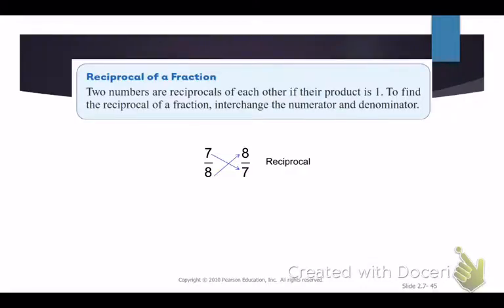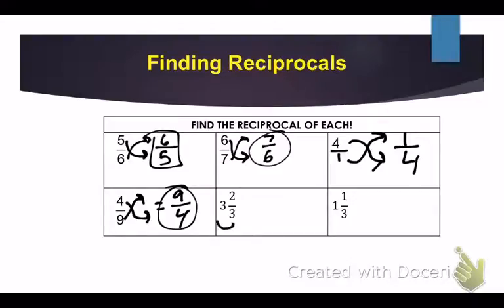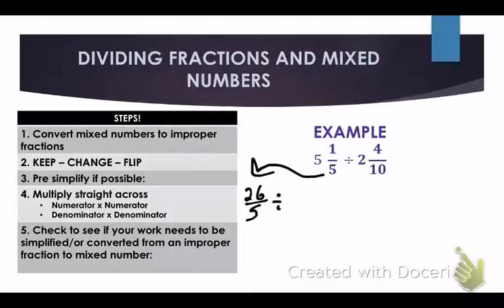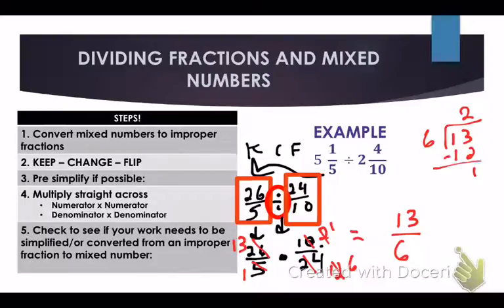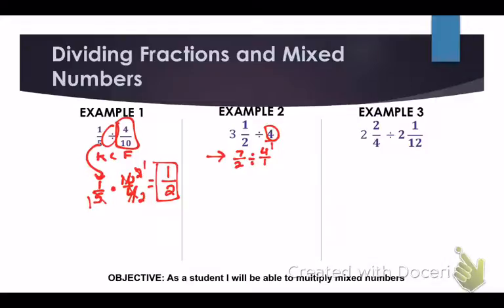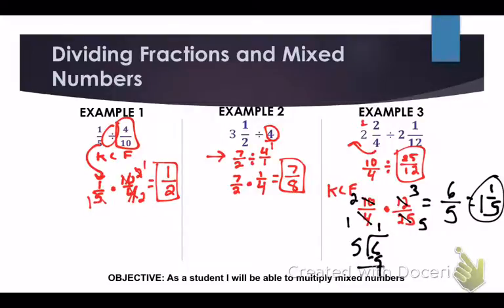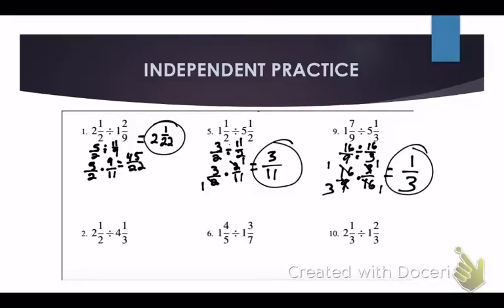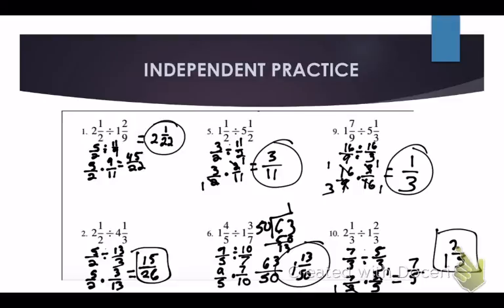Dividing Fractions and Mixed Numbers